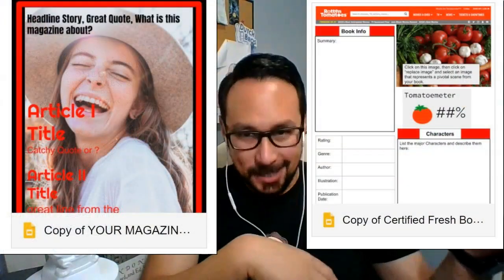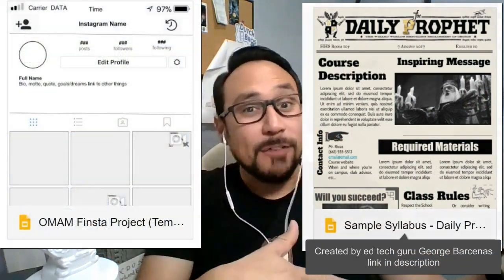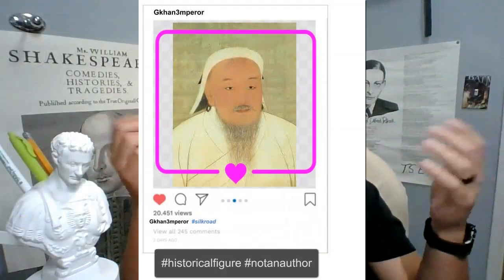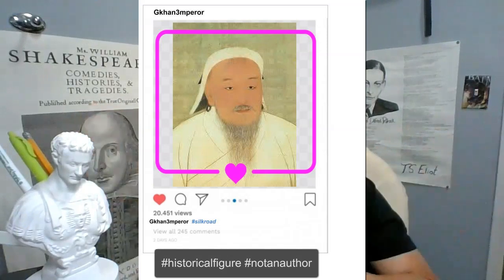02: Student Engagement from a Distance & Unconventional Google Slides Templates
Number 2 of a weekly shout out series to AVTI teachers. Weekly, you'll get word of encouragement, a cool resource or two, all in under five minutes because you have better things to do.

In this video: an encouraging word about staying positive, a strategy to increase engagement from a distance, last week’s raffle winner, and me in short shorts. Seriously, but you’ll have to stay to the end for that last one.

Daily Prophet theme created by George Barcenas.

Strategies: Check out "Stuff You Can Use" at Conscious Teaching's

Find all this and more at DavidERivas.com